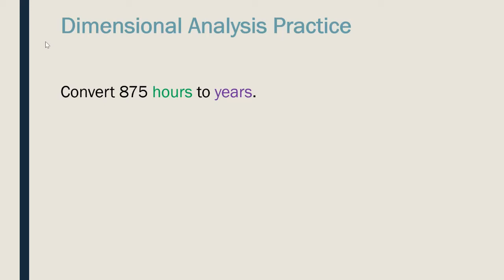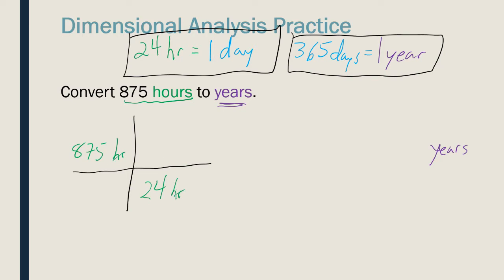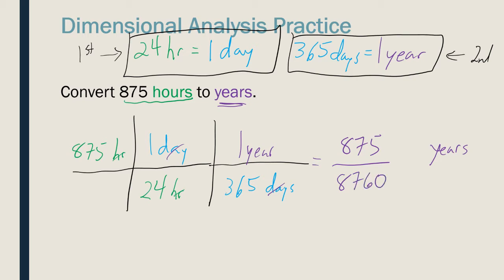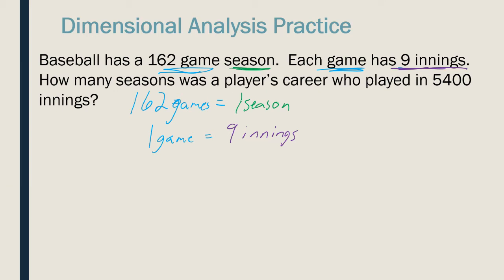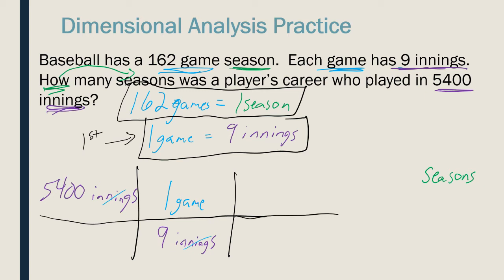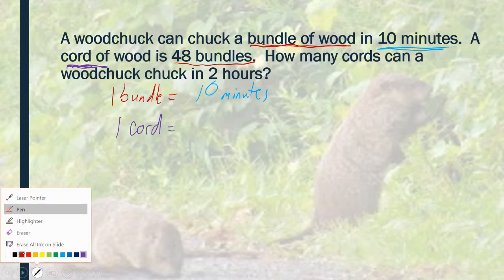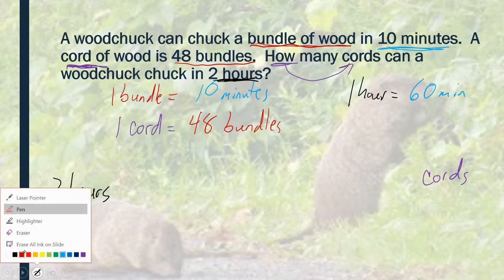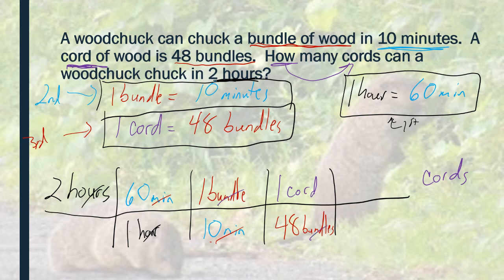Dimensional Analysis Overview